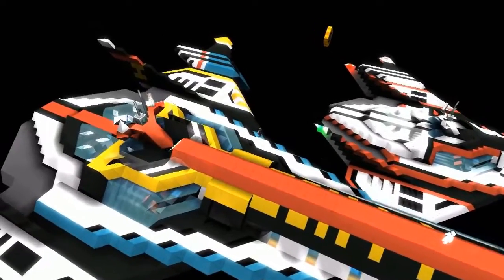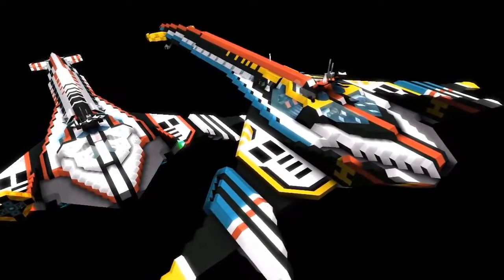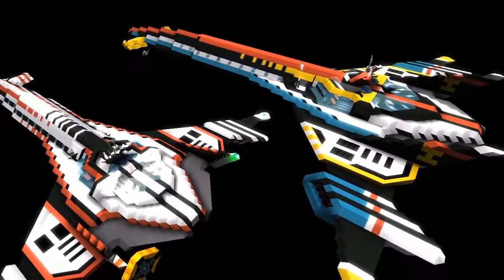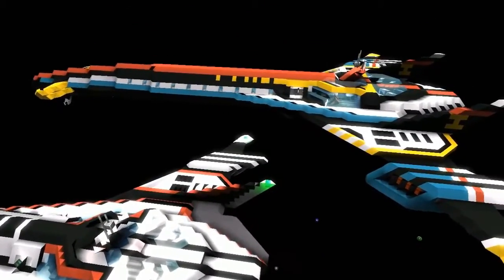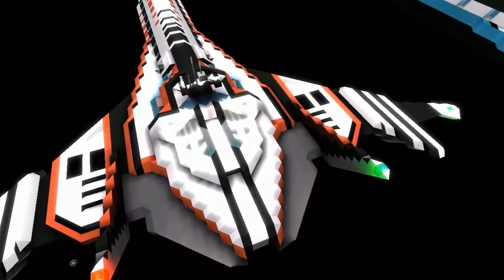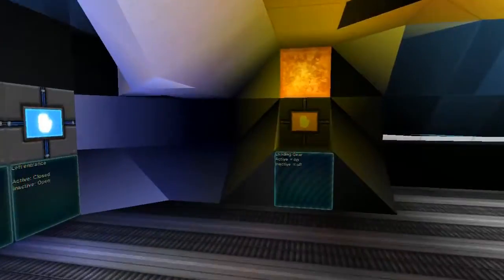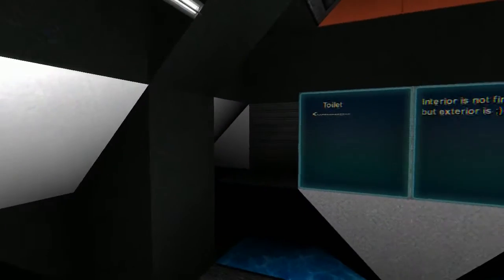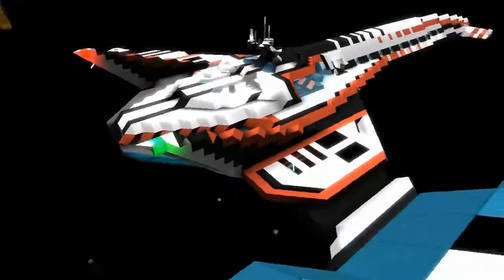Mirella R10 by Maranello